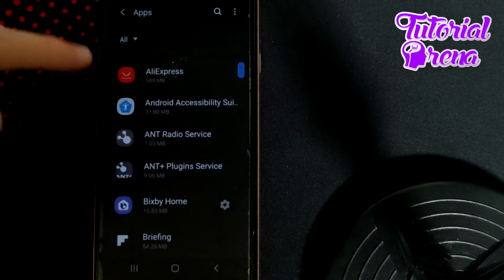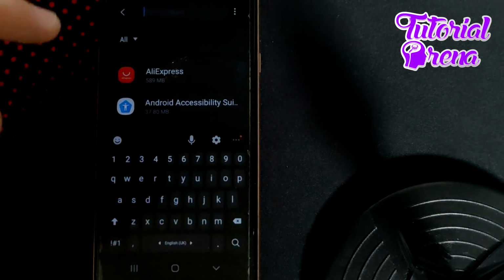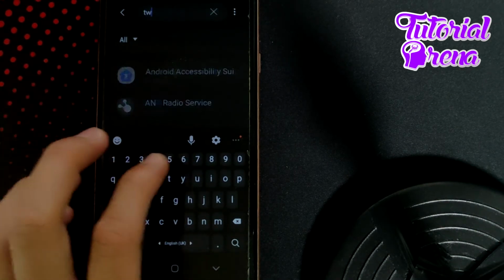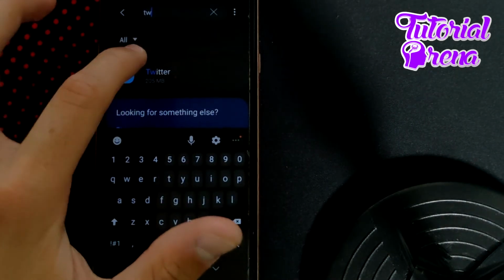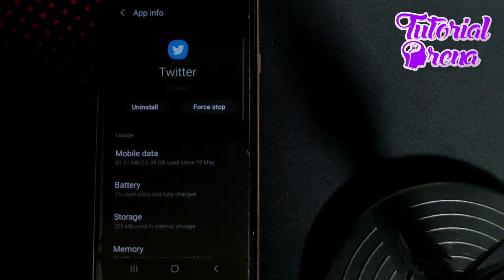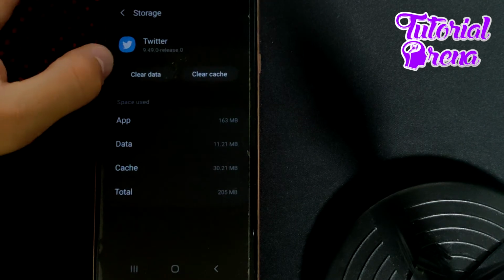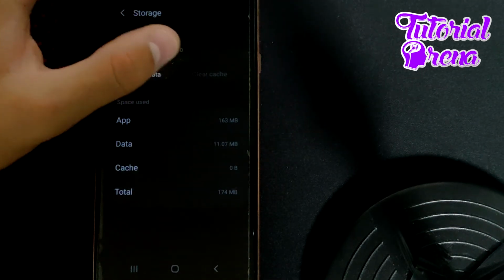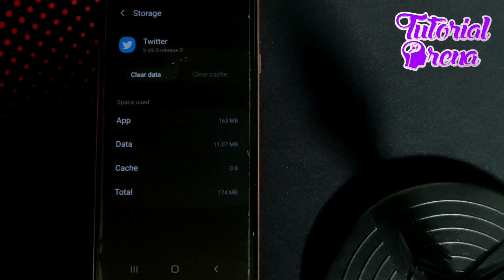How to Fix Twitter Verification Code Not Received (X)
Hey Everyone, Welcome to Tutorial Arena! In this video, I'm going to Show you how to fix twitter verification code not received.